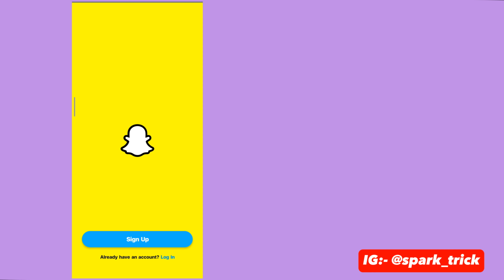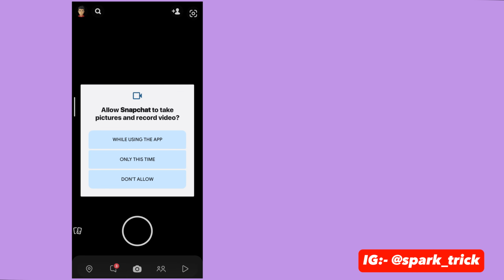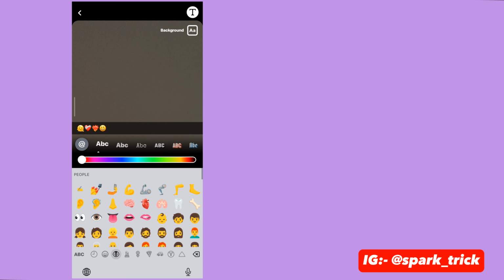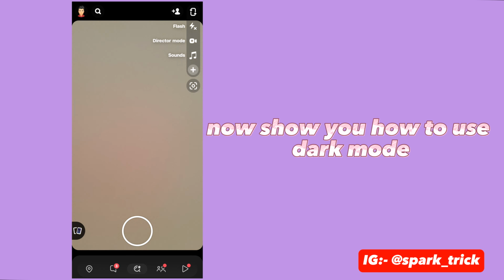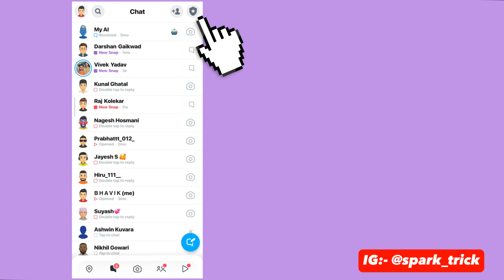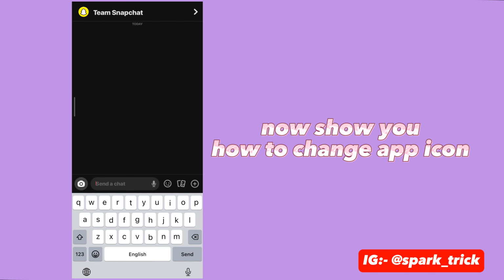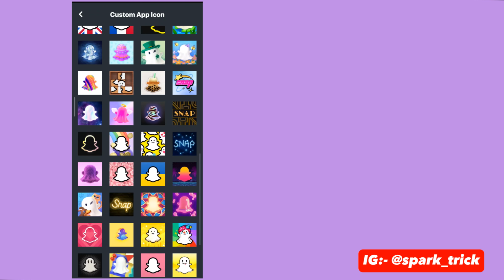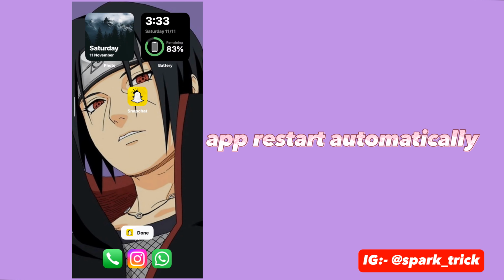How To Get iOS SnapChat on All Android🔥Get dark mode on Snapchat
➤ 𝐂𝐡𝐞𝐜𝐤 𝐓𝐡𝐞𝐬𝐞 𝐋𝐢𝐧𝐤 𝐅𝐨𝐫 𝐌𝐨𝐫𝐞 𝐇𝐞𝐥𝐩𝐟𝐮𝐥 𝐕𝐢𝐝𝐞𝐨

➤ 𝐃𝐨𝐰𝐧𝐥𝐨𝐚𝐝 𝐋𝐢𝐧𝐤 🗂️

How to install iOS Emojis on Android Snapchat
how to install iOS Snapchat on Android Device
install iPhone Snapchat with iOS Emojis
iOS like boomerang On Snapchat / bounce on Android
iOS Snapchat For Android New Update
iPhone Snapchat Bounce On Android
iOS Emojis on Snapchat For Android
How to get iOS Snapchat For Android devices
iOS Emojis & iOS fonts on snapchat Android
iOS Snapchat apk in Android | New update
iOS Snapchat new version for Android
How to Get iOS Snapchat New update on Android
iOS Snapchat on Android New update 2023
How to Install iOS Snapchat on Android with Emojis
install iPhone Snapchat on Android New version
how to get iPhone Snapchat On Android
how to download ios Snapchat on Android
iOS Emojis on Android Snapchat
How to get Snapchat ios emoji on Android
New SnapChat Pro on Android
iPhone Snapchat With iPhone Emojis On Android
Snapchat mai dark mode kaise lagaye
how to enable snapchat dark mode
iphone Snapchat For Android
iOS Snapchat For Android
snapchat dark mode android
how to get dark mode on snapchat
Snapchat par dark mode kaise lagaye